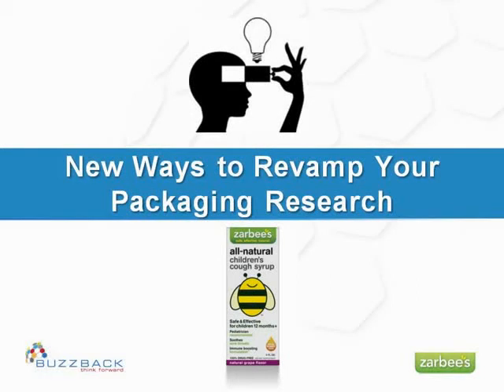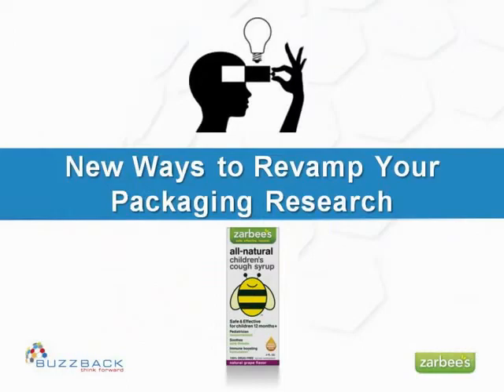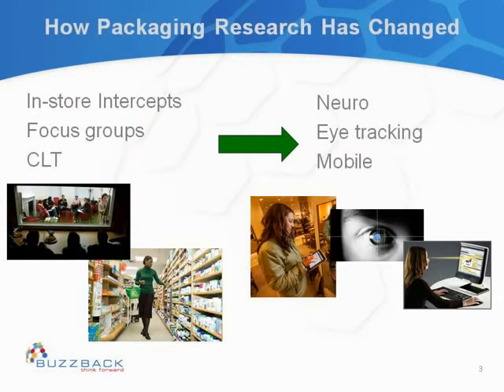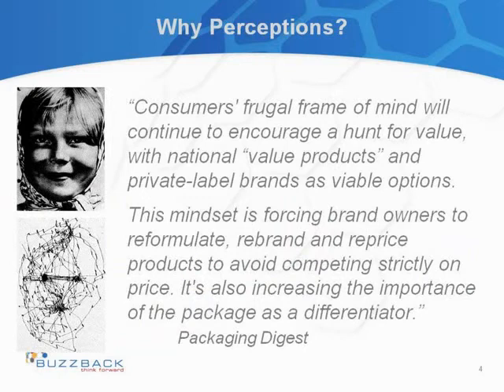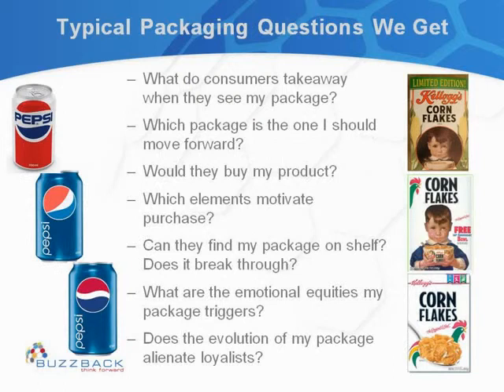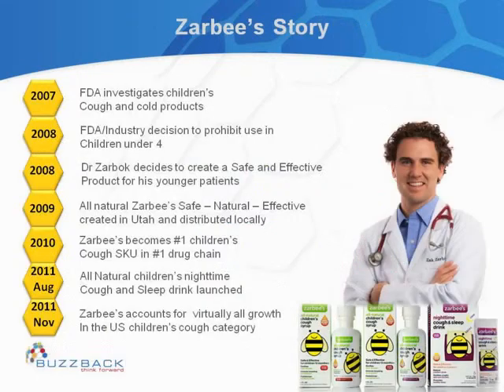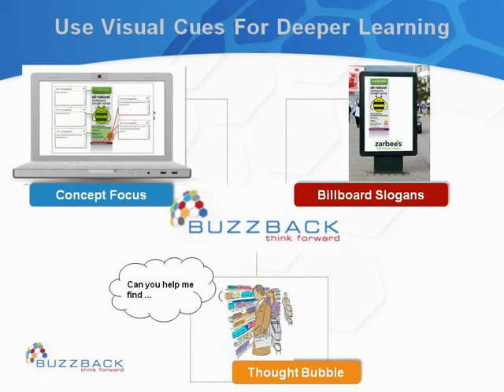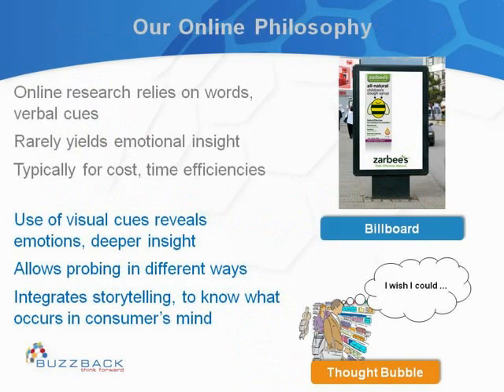New Ways to Revamp Your Packaging Research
On today's crowded shelf, your packaging needs to really stand out. Shoppers only take a few seconds to decide which product to purchase, so designing the right packaging for your brand is key. BuzzBack's approach to packaging research helps you determine whether your packaging is delivering on key objectives.

In this webinar, you will learn new techniques for pack refinement and optimization. Through a real case study, we'll demonstrate how you can integrate online qualitative techniques with scores and quantitative metrics to understand:
• Whether your pack breaks through
• Which elements are working and which aren't
• What your package communicates and why
• Whether your packaging is driving purchase and why

For over 10 years, we have conducted hundreds of global packaging studies for today's top consumer and pharmaceutical companies. And many of the packages we've tested are products already in market today.